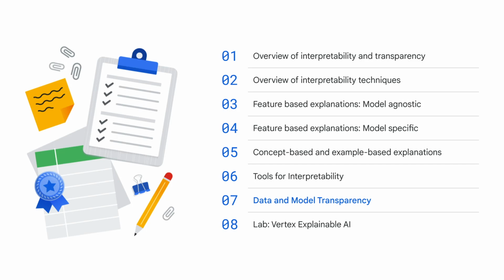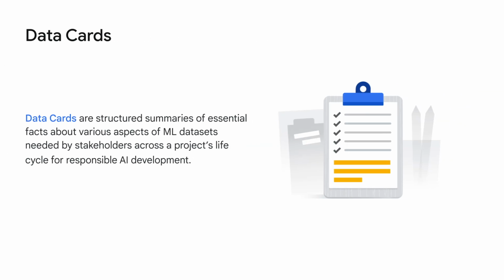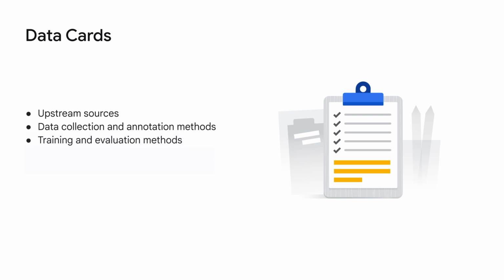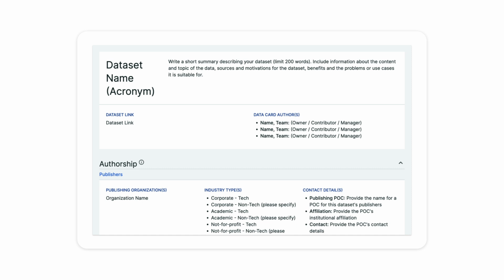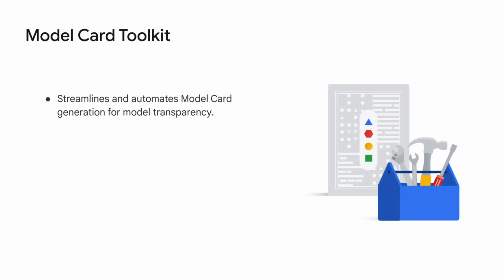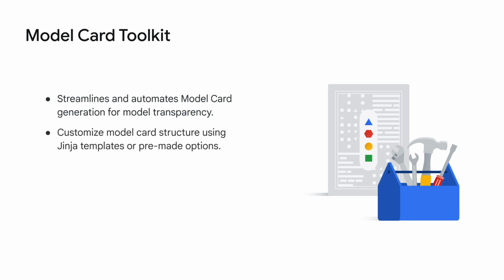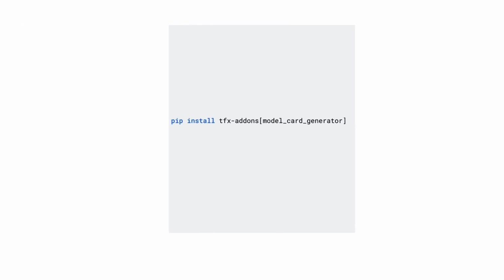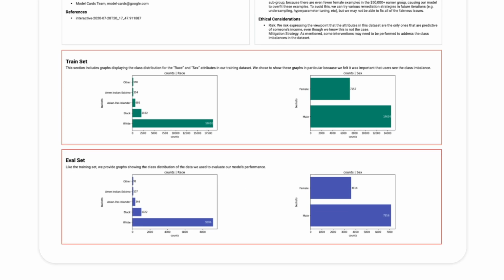Data and Model Transparency